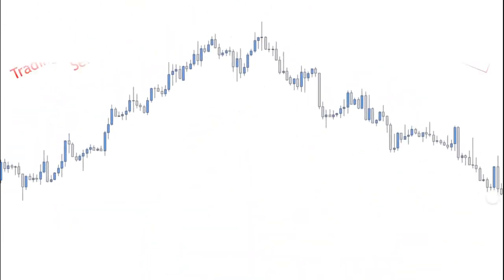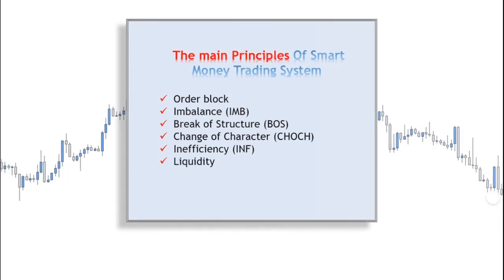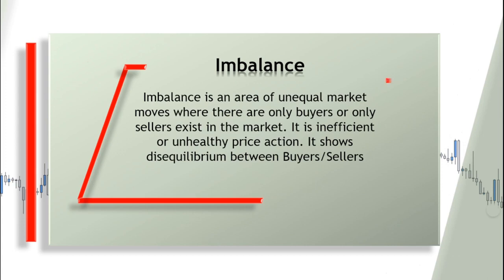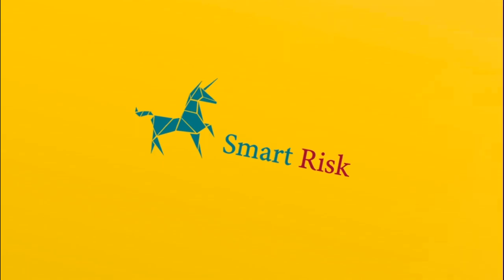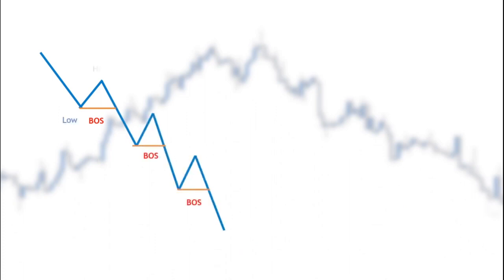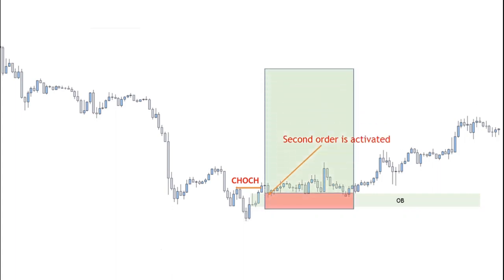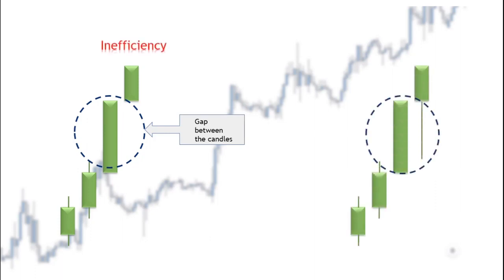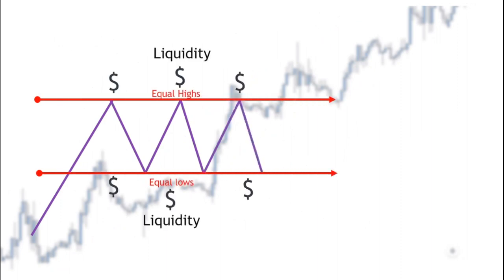Smart Money Trading Strategy Course For Beginners full course